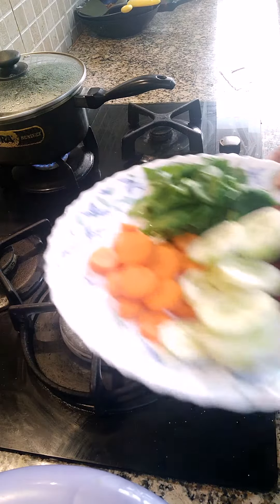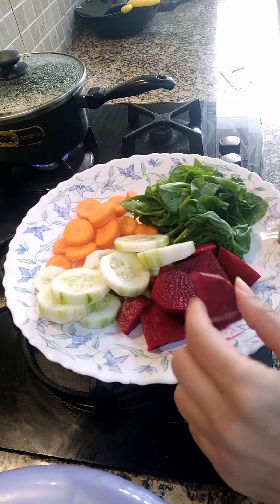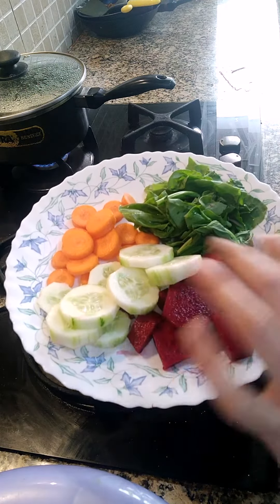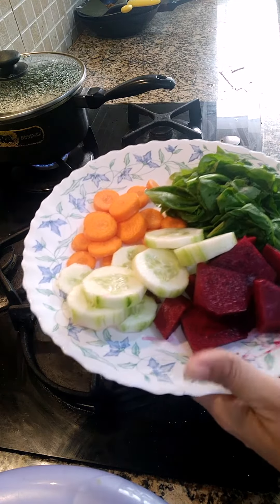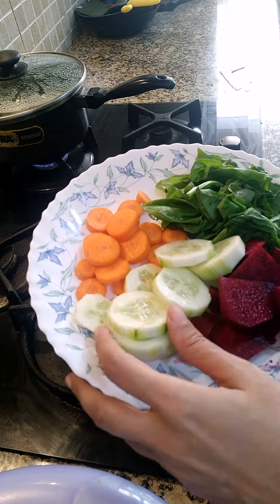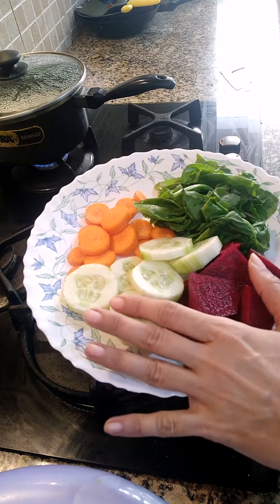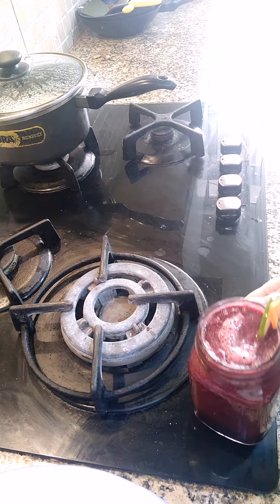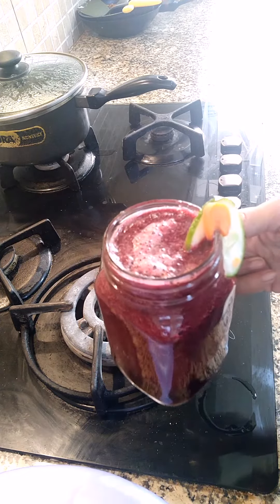Zeenat's Home Kitchen l Detox,weightloss and immunity juice l Ingredients In Description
1carrot
1/2 spinach
1 small beetroot
1 small cucumber